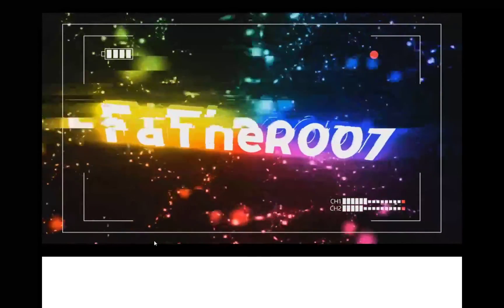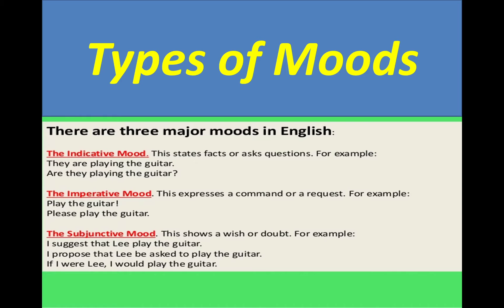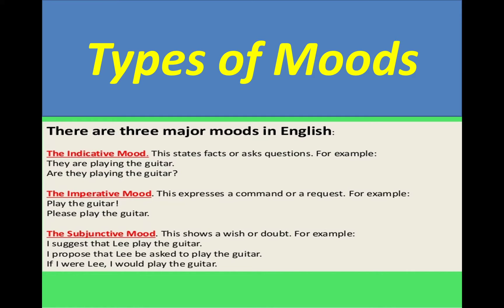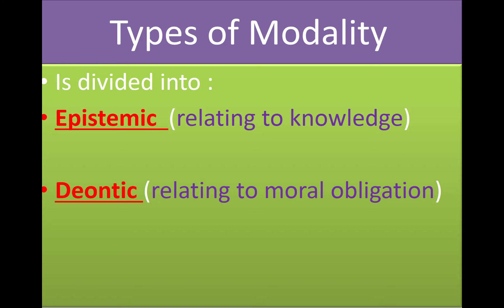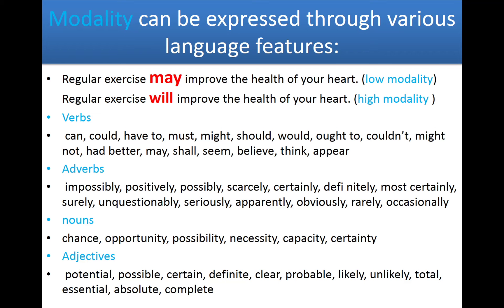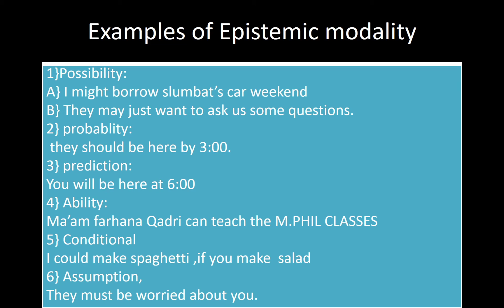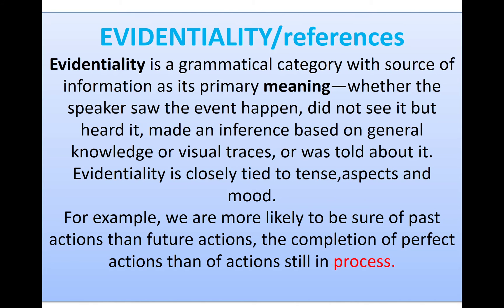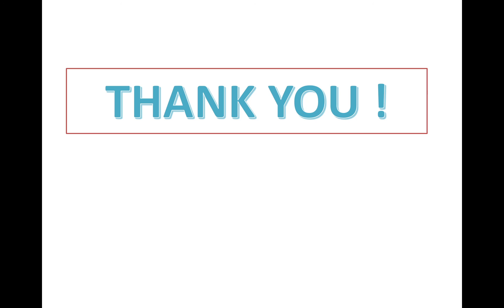MOOD/ MODALITY REF/EVIDENTIALITY(SEMANTICS)IN URDU/HINDI ENG.modality def. medical,must grammar,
modality,modality meaning,define modality,the mode in statistics,modality of treatment,meaning modality,modality definition medical,must grammar,

define modality,
modalities examples,
modality synonym,
modality definition medical,
modality meaning in urdu,
modality in a sentence,
modalities meaning in tagalog,
modality meaning in hindi,

MOOD/ MODALITY  REFERENCE/ EVIDENTIALITY (SEMANTICS) IN URDU
LINGUISTICS
Ev